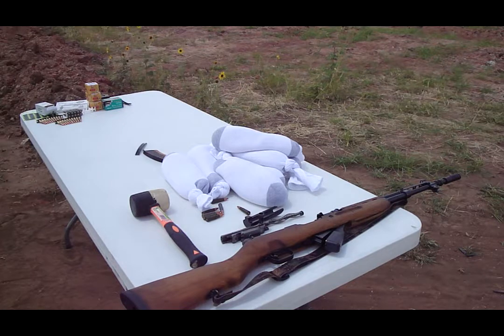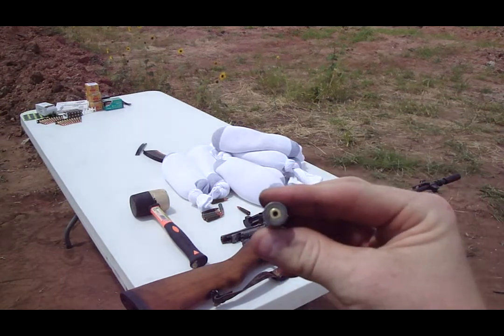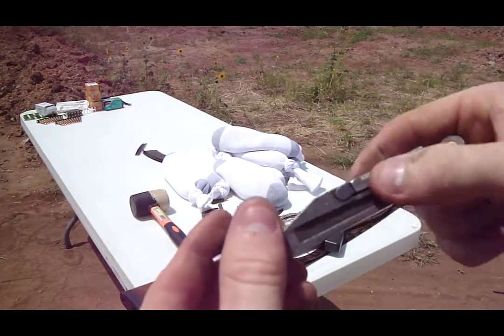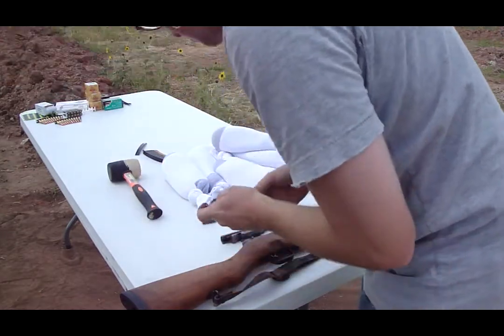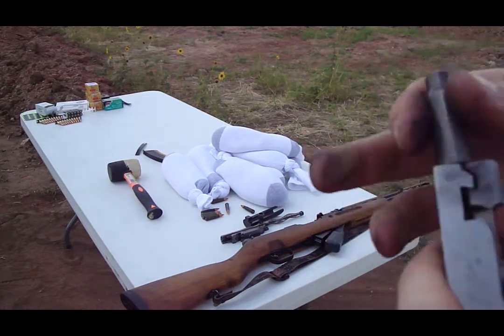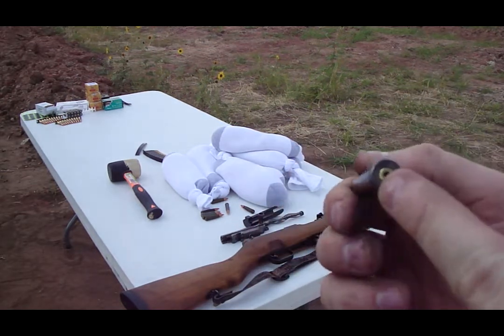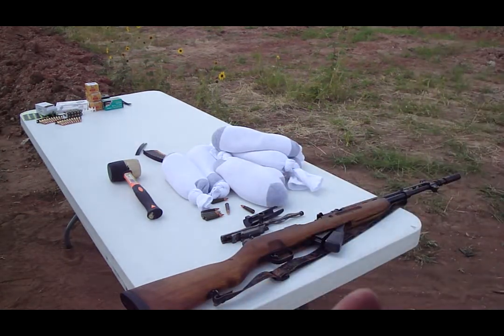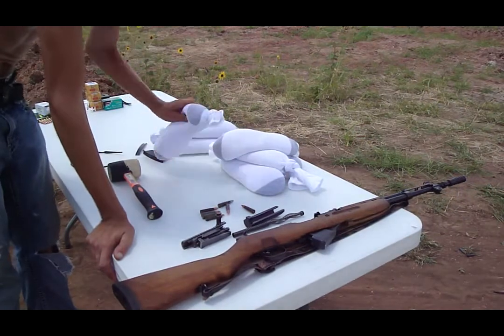Yugo SKS 1st malfunction